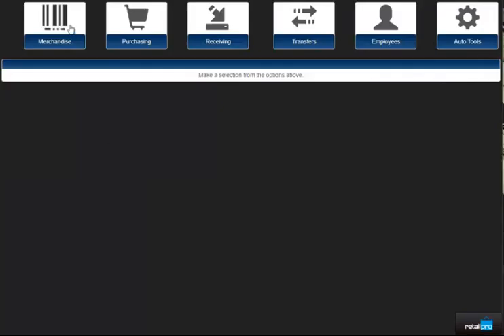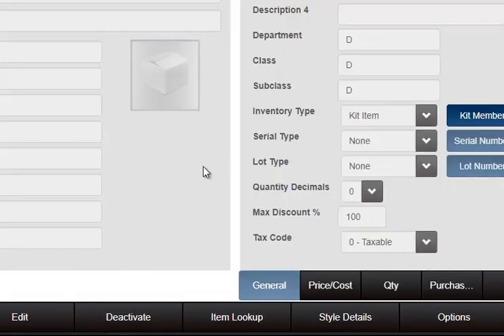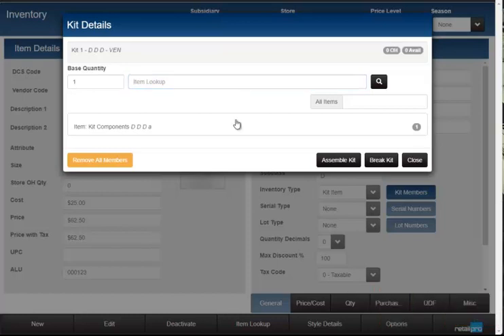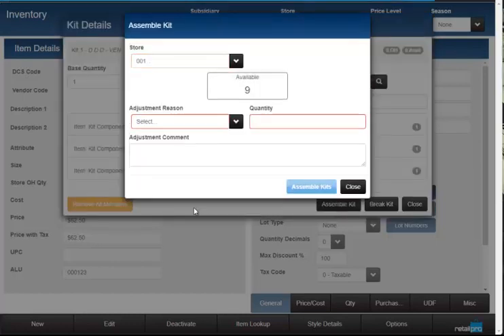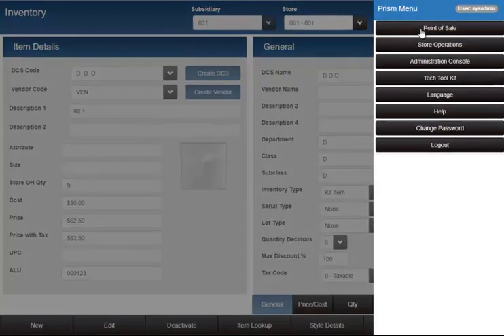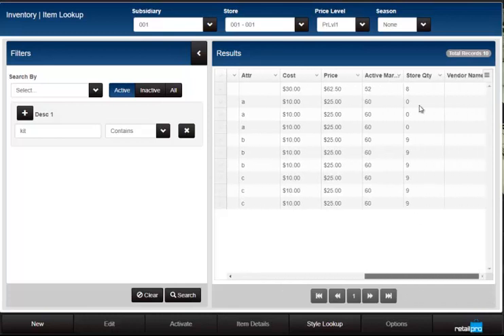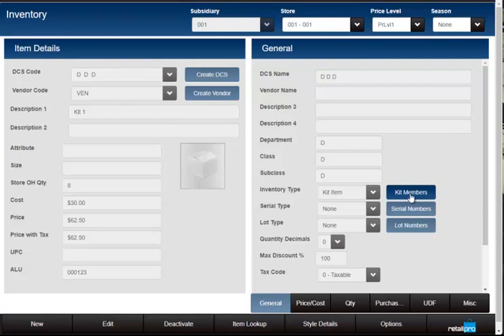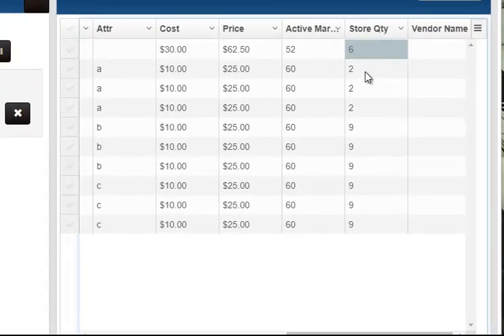Prism Kits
Feature of the Month